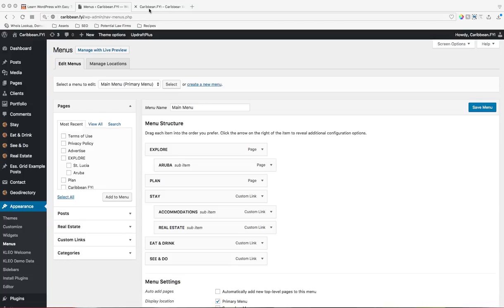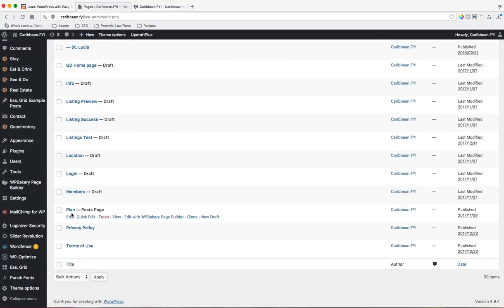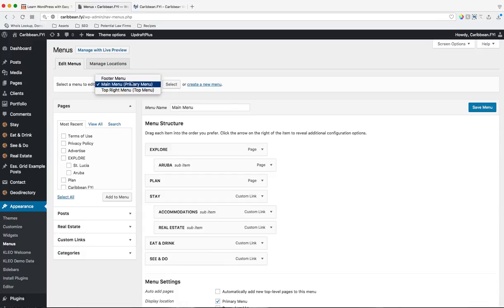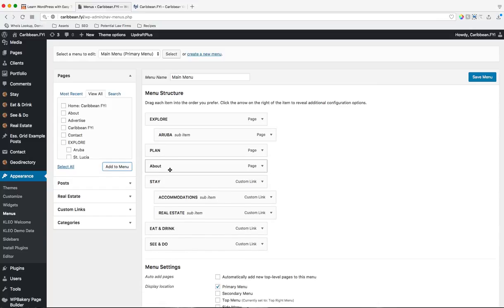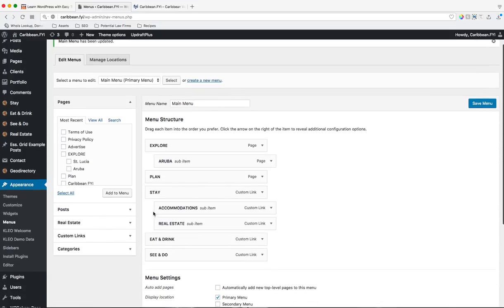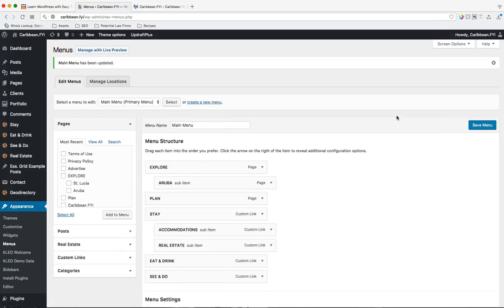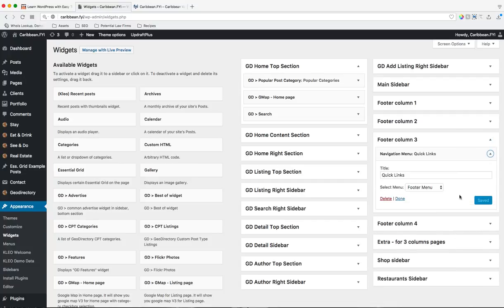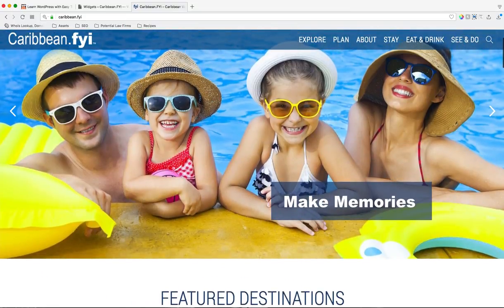Caribbean Menus & Pages